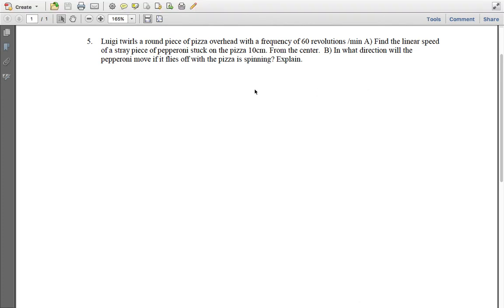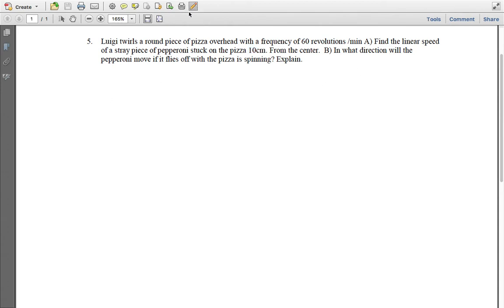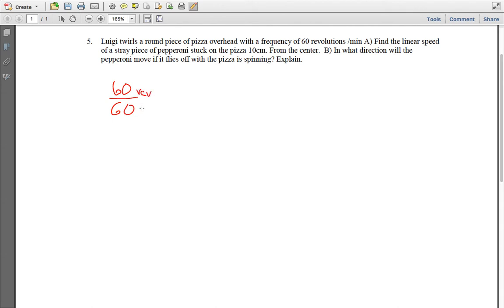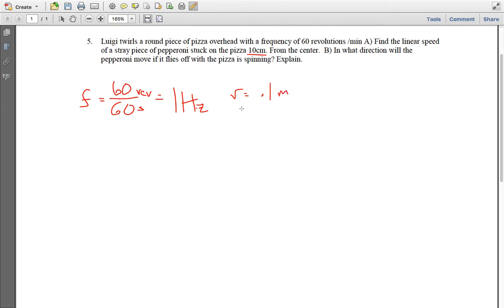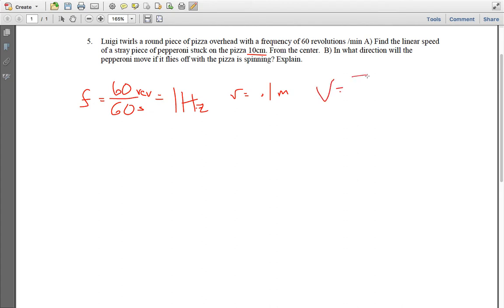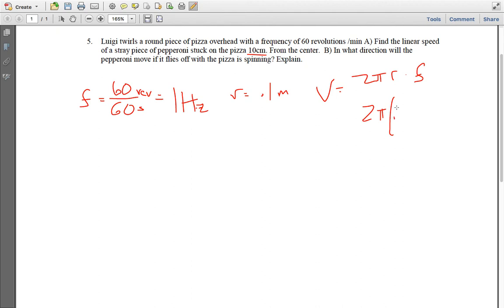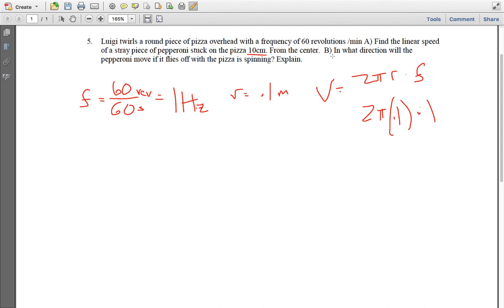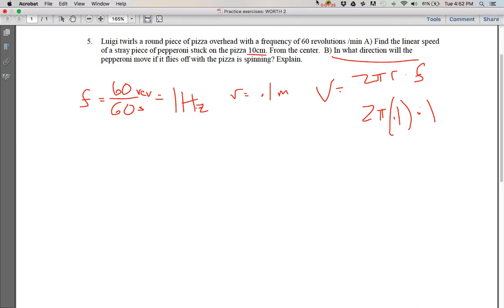Rotation Practice 5